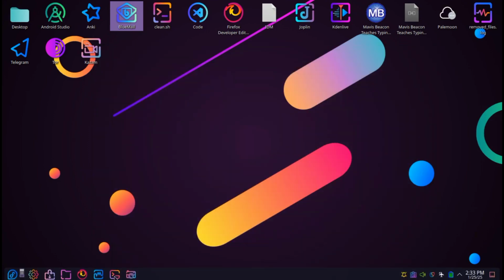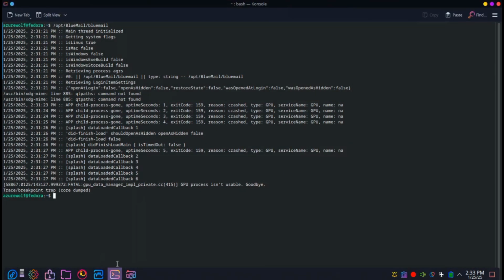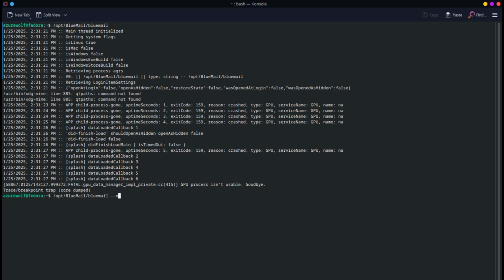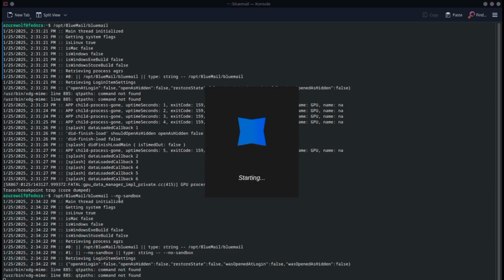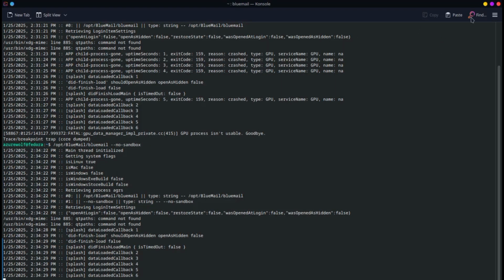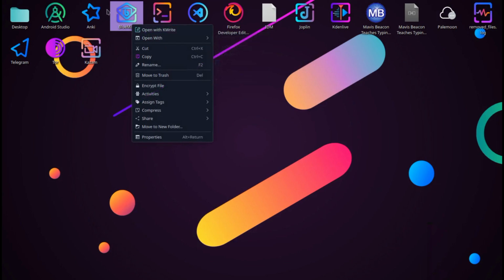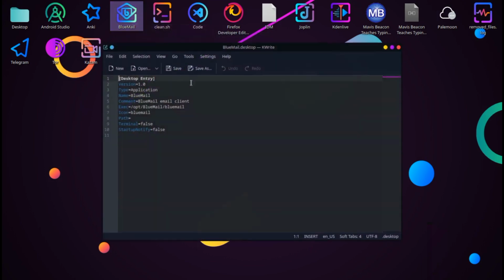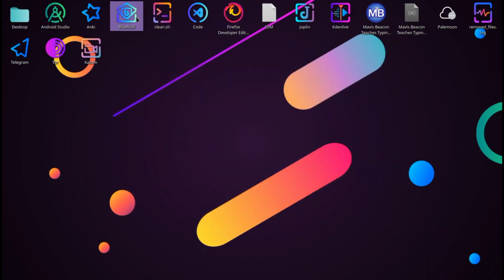How to Fix BlueMail Crashes at Startup on Debian and Fedora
In this video, I'll show you how to fix Bluemail from crashing on the splash screen on Debian and Fedora PCs. This issue often occurs on systems with multiple GPUs, resulting in errors like "GPU process isn't usable," "GPU crash," and "unable to get the GPU service name." I'll demonstrate a simple workaround by adding a new sandbox flag, allowing you to launch Bluemail successfully.